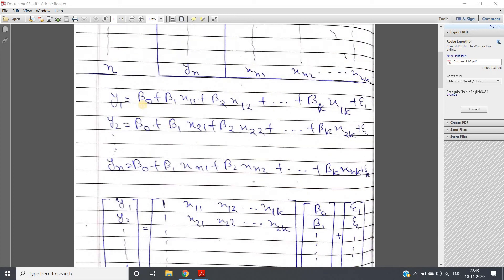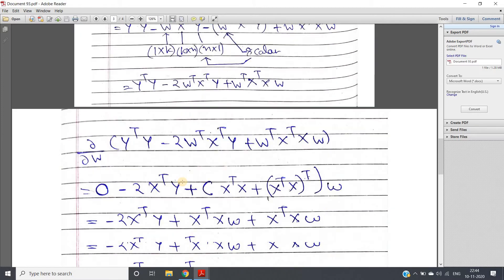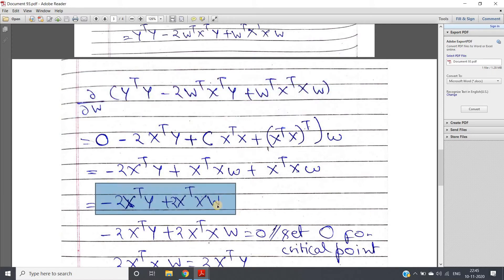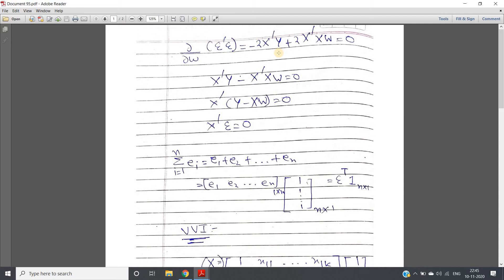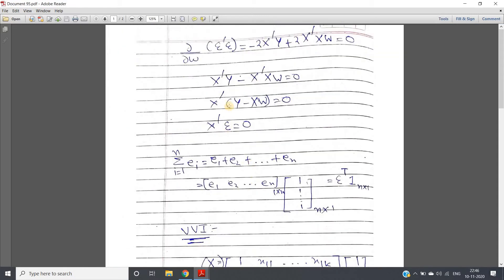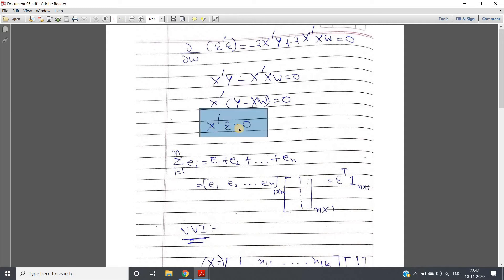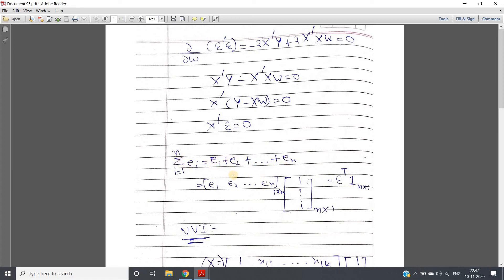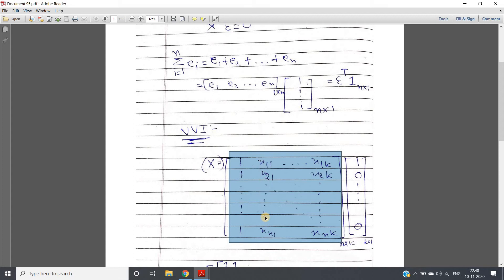Sum of Residuals in linear regression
Residuals as we know are the differences between the true value and the predicted value. One of the assumptions of linear regression is that the mean of the residuals should be zero. So let's find out why this assumption is there
(Note : If we able to prove that sum of residuals are zero , then obviously mean of residuals are going to be zero)

YOU JUST NEED TO DO